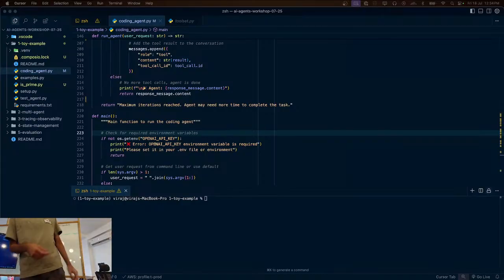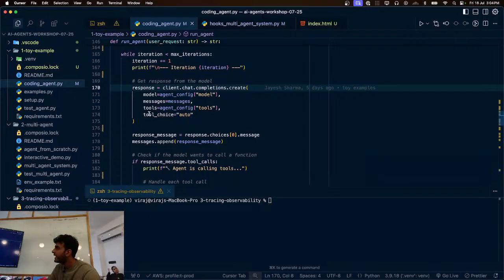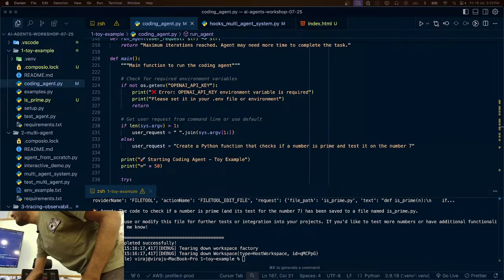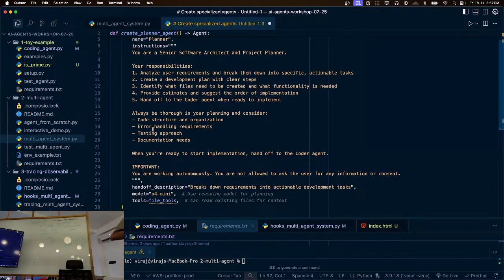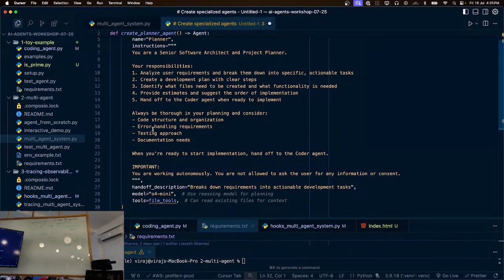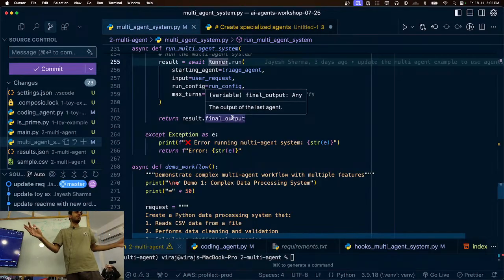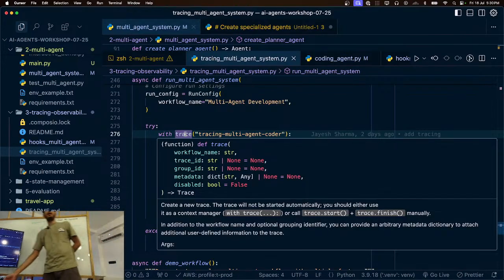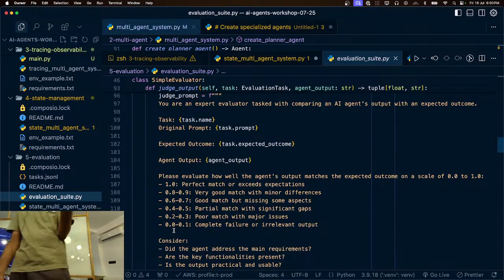Graduating your AI agents: the path to production | Hasgeek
Modern AI Agents are no longer toy chatbots; they read and write company data, call third-party APIs, and collaborate with other agents. Yet most tutorials end before you hit real-world issues like passing user context across dozens of tool calls, handing tasks from one agent to another, or diagnosing a silent failure.